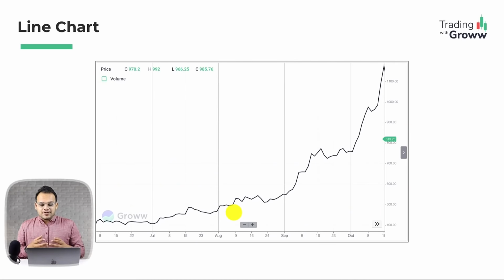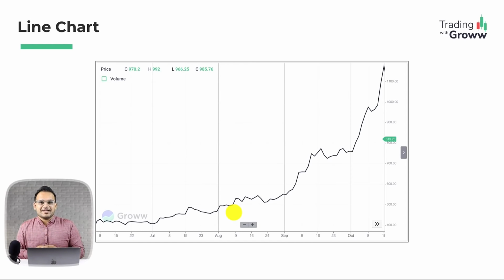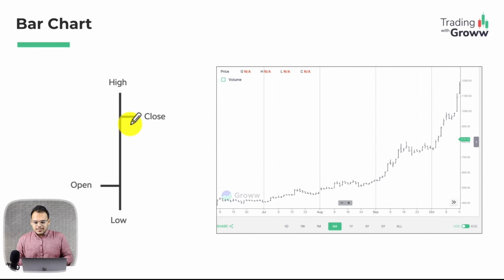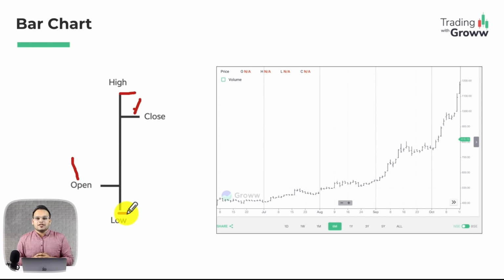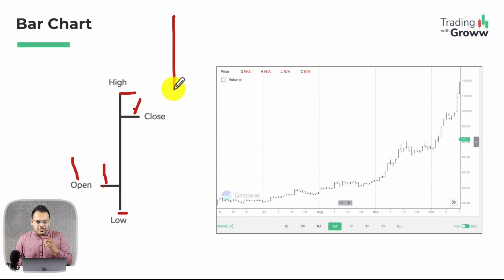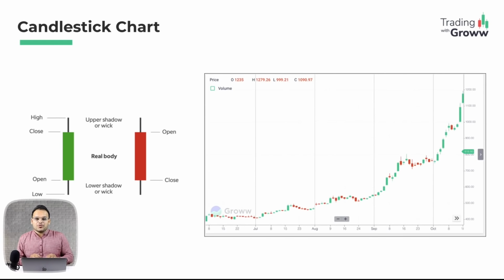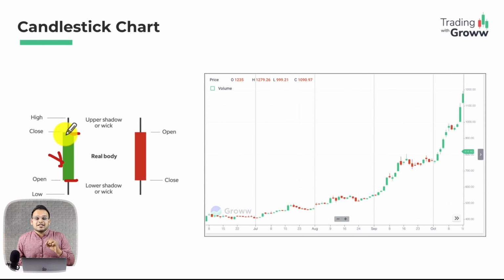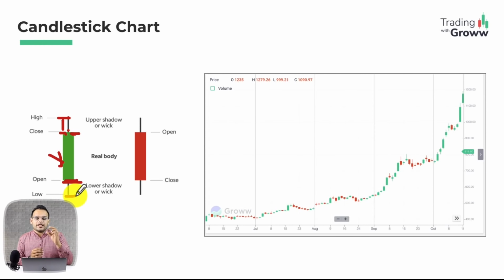[Tutorial] Technical analysis of stocks for beginners | Trading with @Groww for beginners